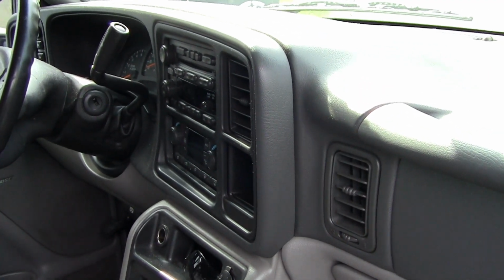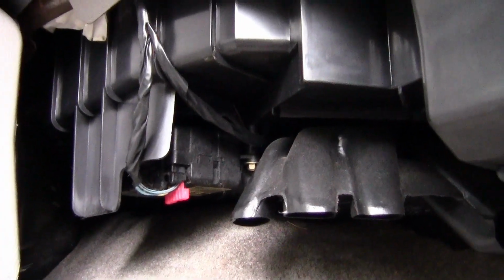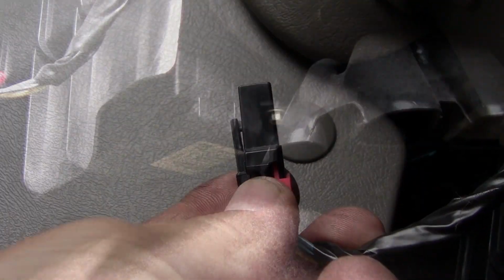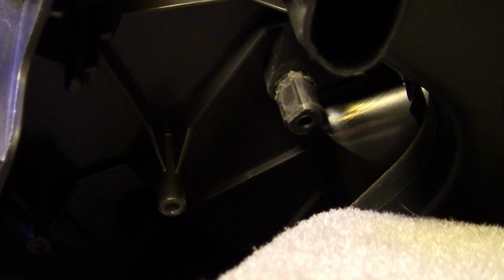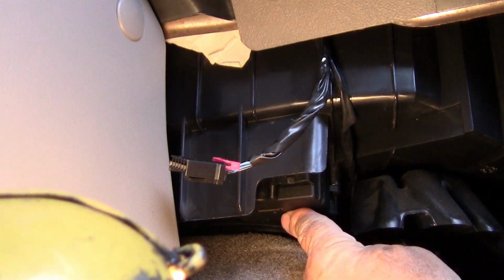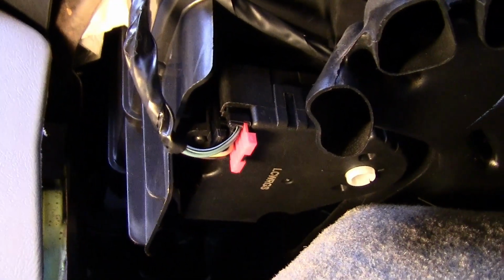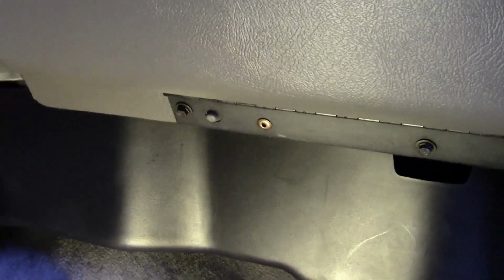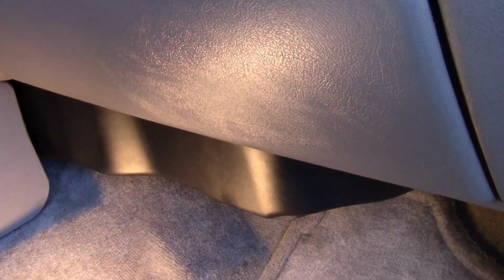2005 Chevy Tahoe Blend door actuator control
How to install the door actuator control in this 2005 Tahoe truck and could be the same setup on others.